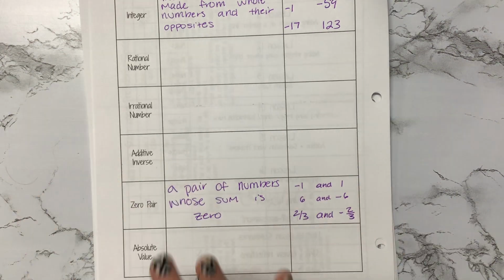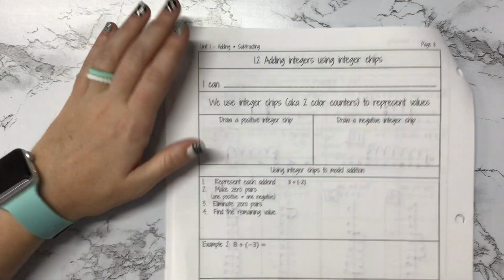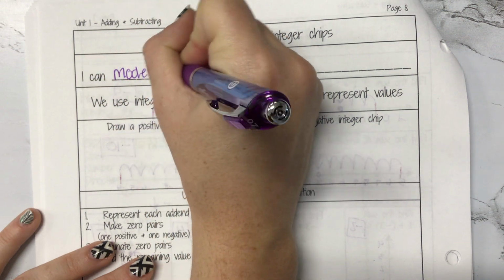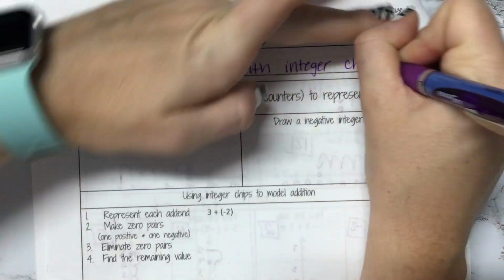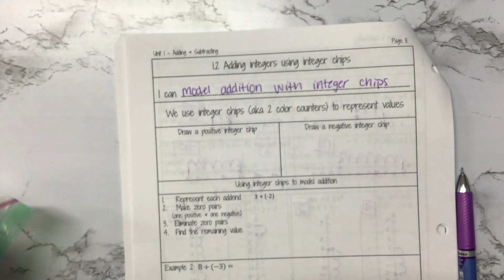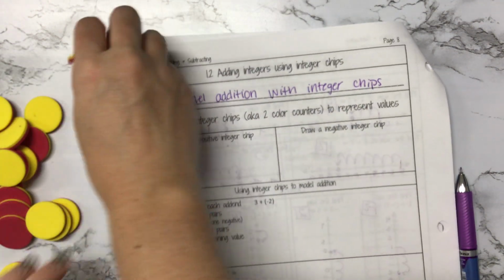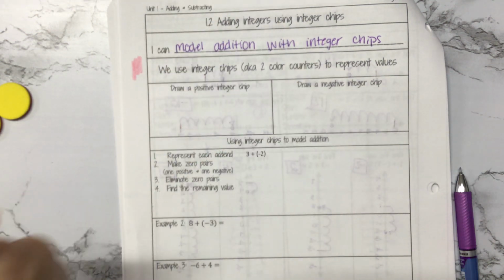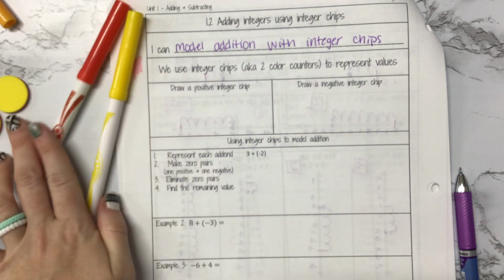1.2 modeling addition with integer chips (2021)